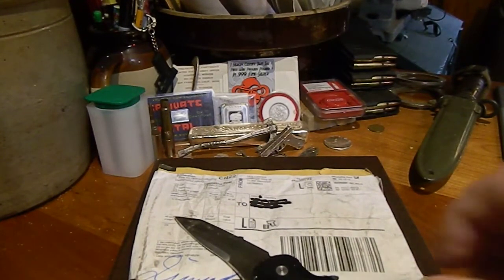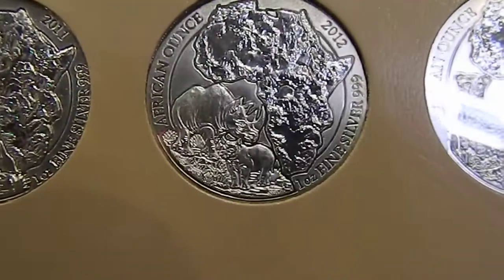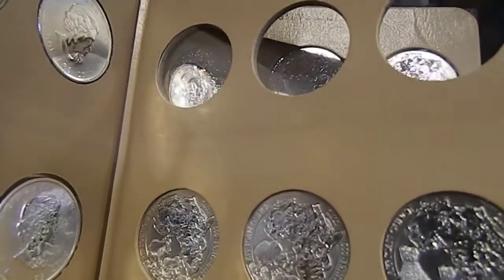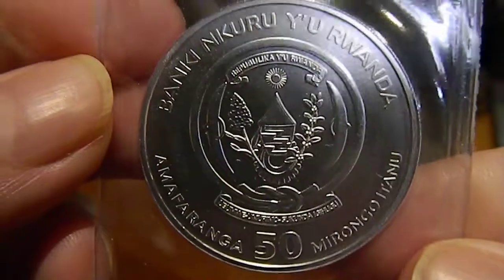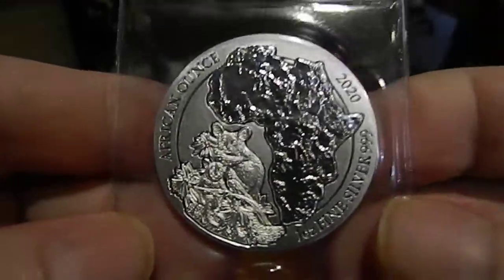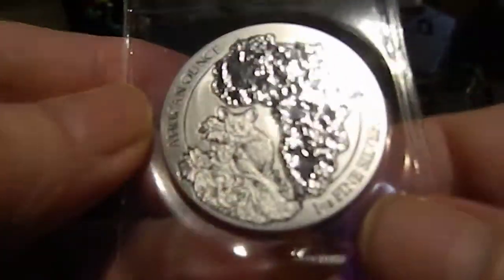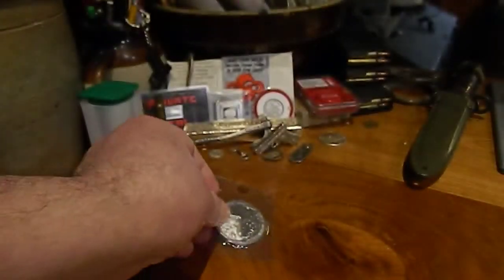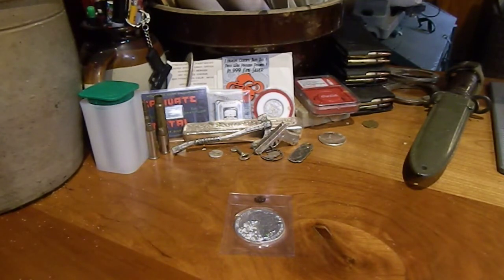2020 Rwanda African Ounce The Bush Baby.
2020 Rwanda African Ounce The Bush Baby.